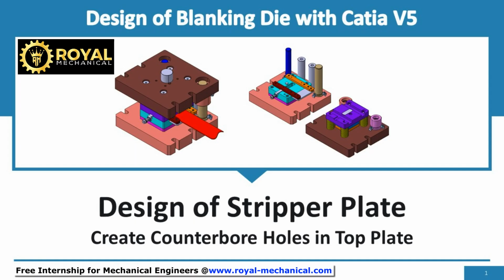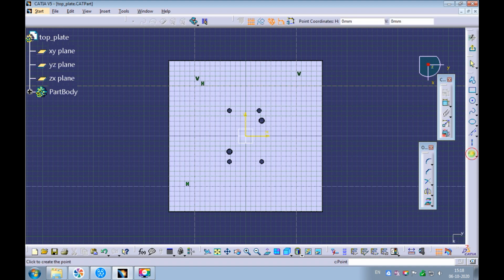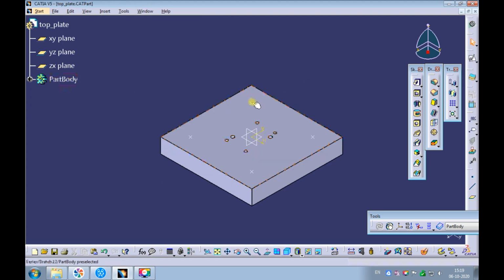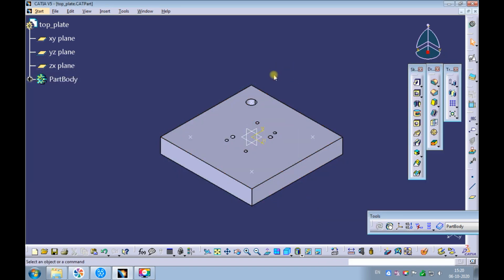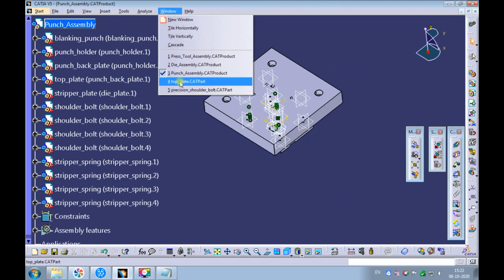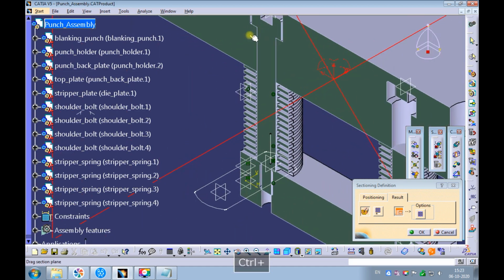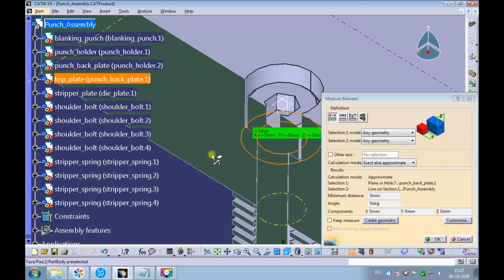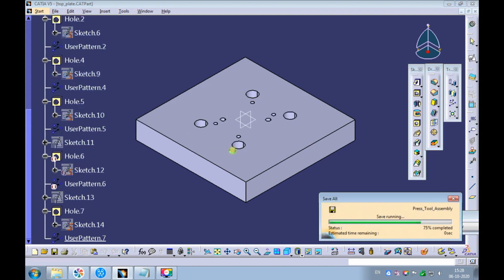Free Internship for Mechanical Engineers | Part 54 | Create CBR Holes in Top Plate in Catia V5